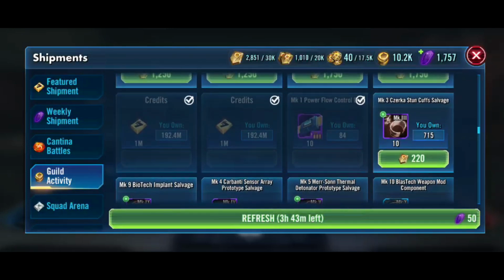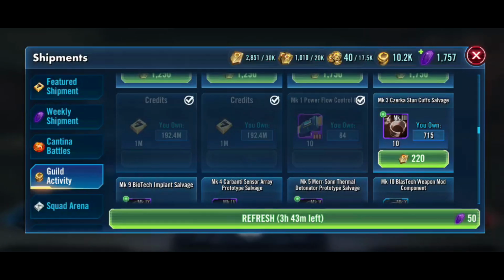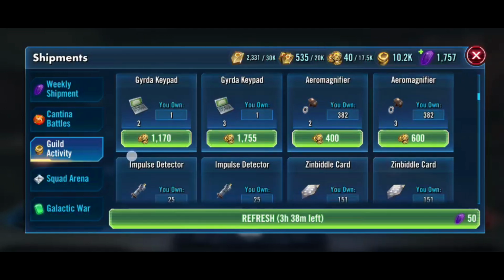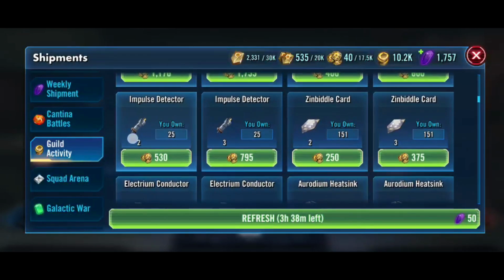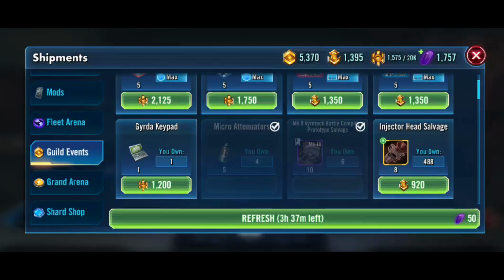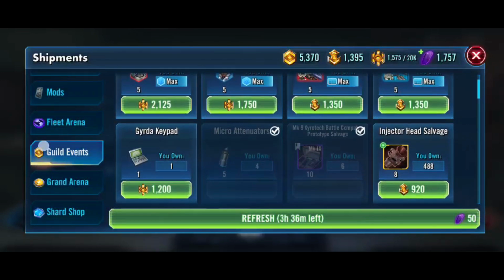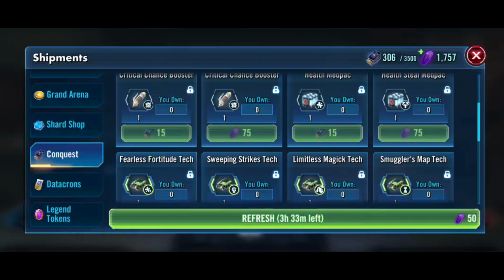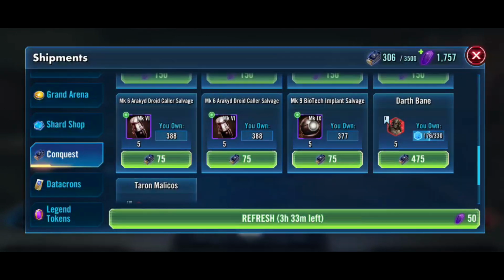SWGOH: How not to lose your Resources with Capped Currencies!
Here is how I don't max out my currencies and lose them. It's sad that CG caps these, making players lose out on a big choice of hoarding. Especially if a family or any other emergency happens, and your guild allows for minimal helping during this time, you will lose out on many rewards. Don't get me started on Datacron currency.